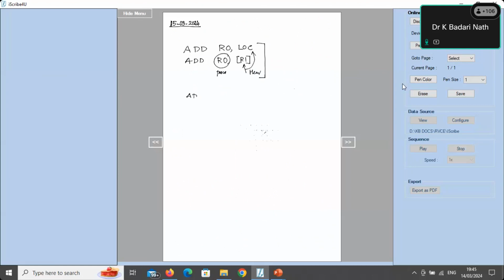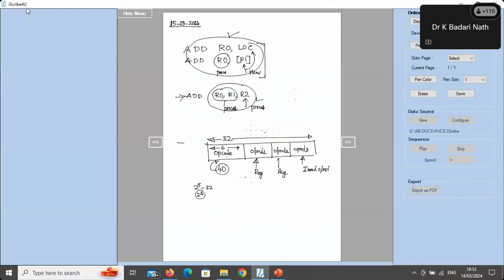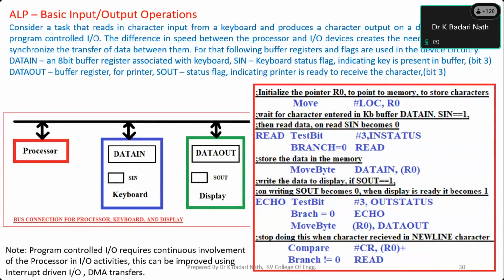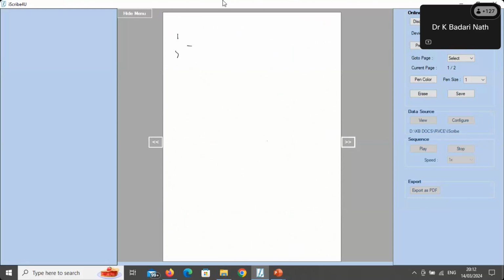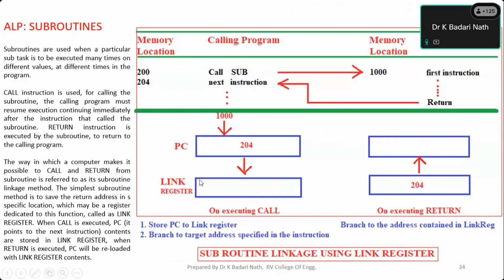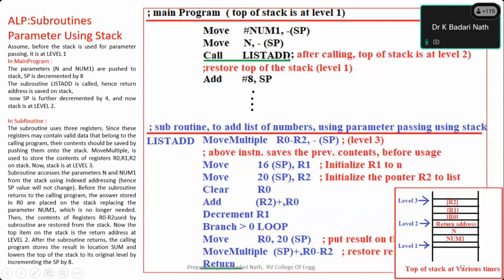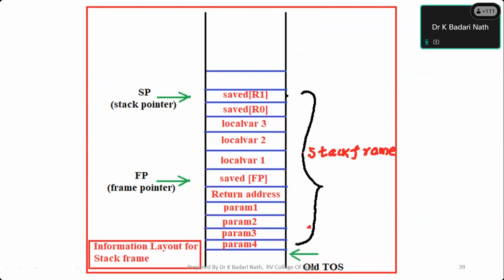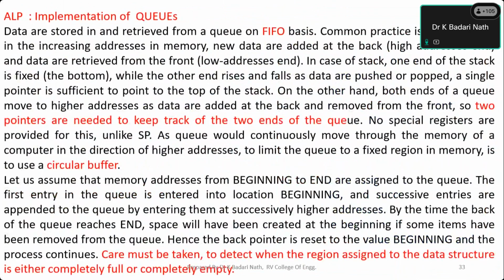Applied Digital Logic Design and Computer Organization Unit 4 Lecture #2 2024